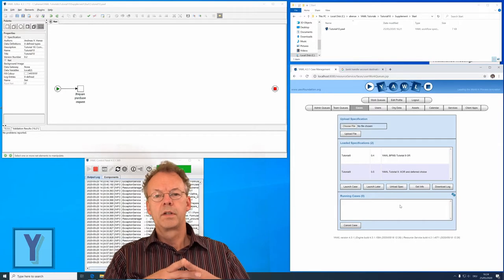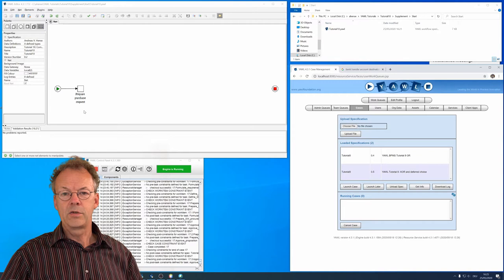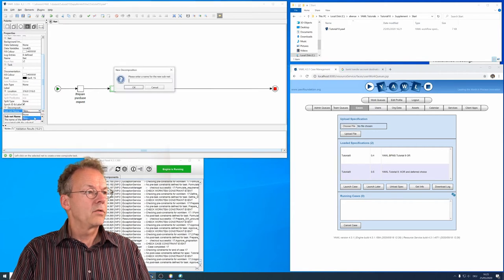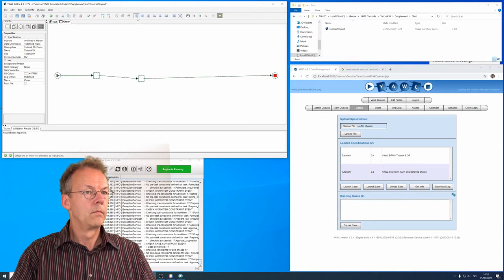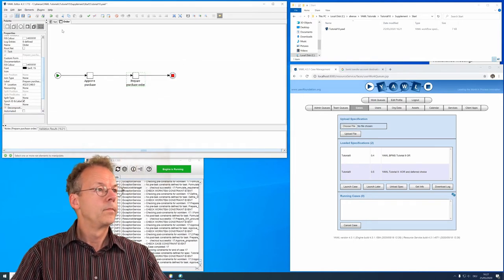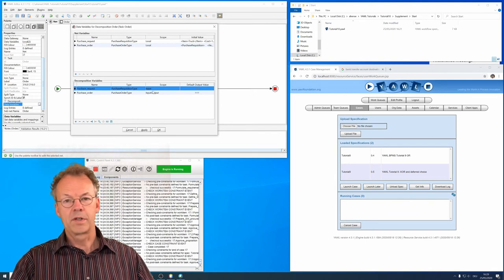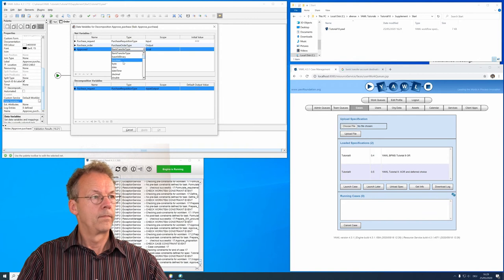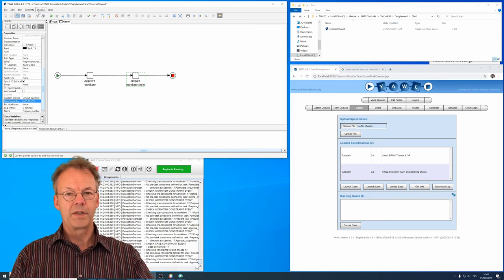How to Hide Complexity in Sub-Nets with YAWL Composite Tasks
How does YAWL handle sub workflows, and what is the significance of the "single entry single exit" principle in the context of subnets?
Sub nets in YAWL with composite tasks: principle of Single Entry Single Exit (SESE).

This is Tutorial Number 10.

0:00 - Introduction
1:27 - The Example Workflow
2:04 - Create Composite Task
4:05 - Passing of Net Variables to Subnet
6:06 - Conclusion